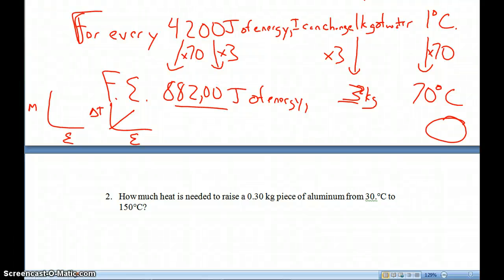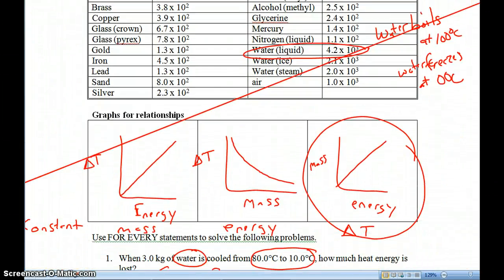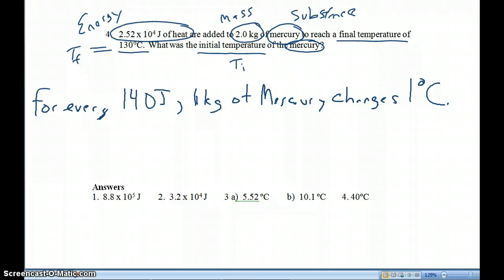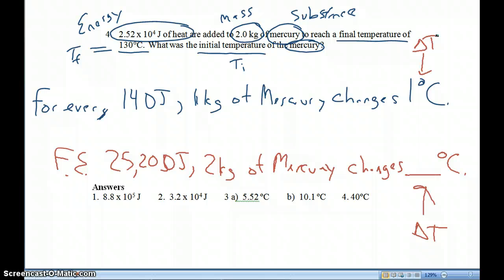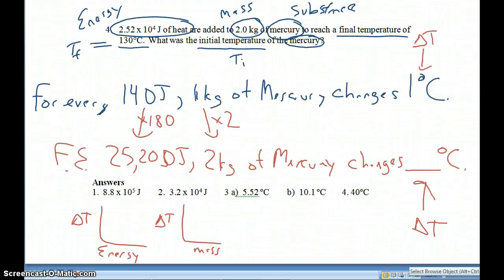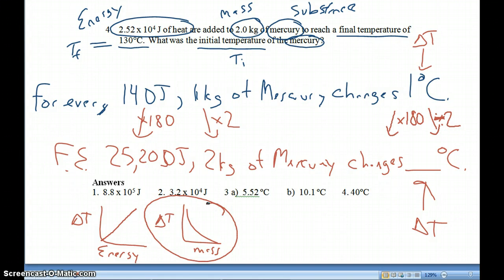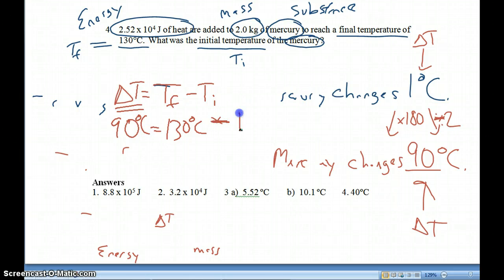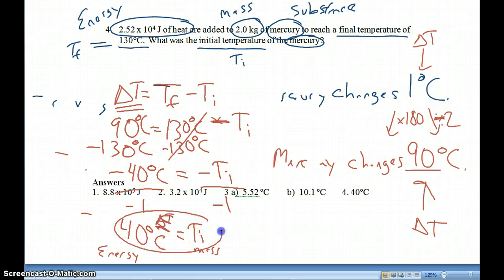For Every for Specific Heat (with inverse relationship)